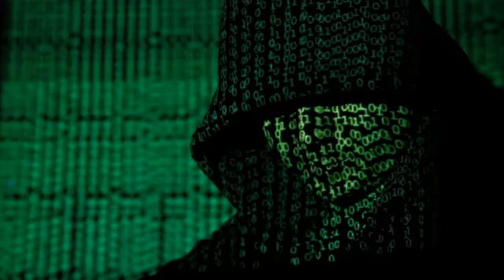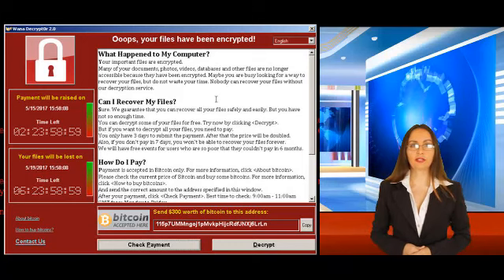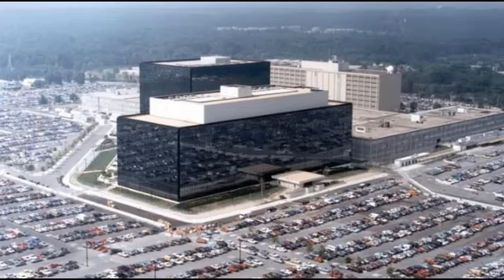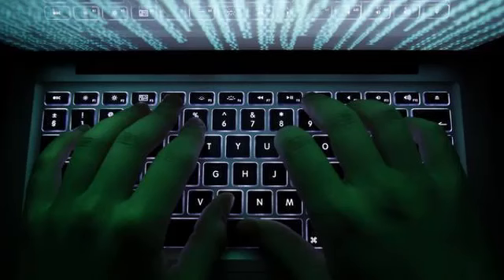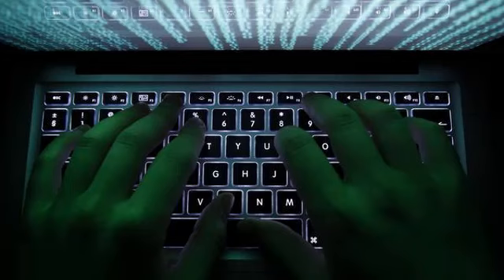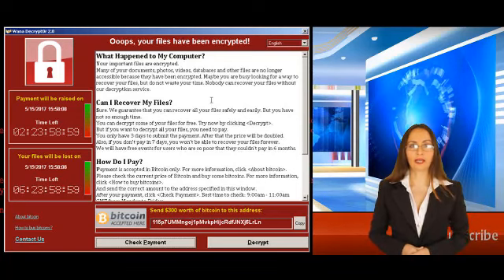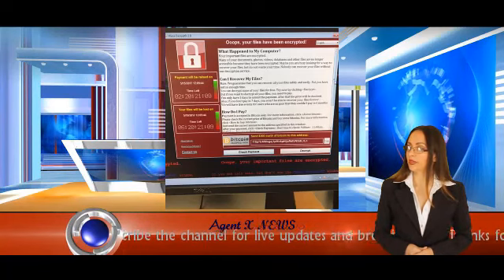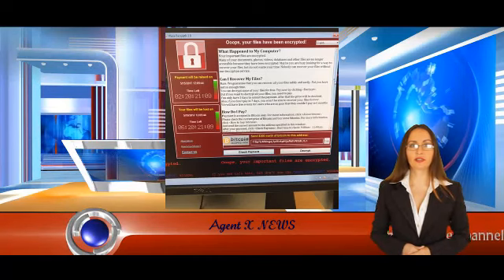Ransomware Virus escalating Europol | Breaking News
In the past week, a Senate committee began issuing subpoenas in its investigation into Russian contacts with President Donald Trump’s staff and other associates during the 2016 election campaign and transition, while the FBI continues its own criminal investigation. Trump himself fired FBI director James Comey, and then said in the aftermath of that decision that the Russia probe was “made up” and appeared to threaten Comey on Twitter.
“There’s obviously a risk here,” said Washington white-collar defense attorney Robert Luskin. “And that’s not any kind of judgment on [Trump’s] personal integrity or absence of it, but the apparent fact he doesn’t seem to be very sensitive about norms and about risks.”

It’s an axiom of Washington scandals that the cover-up tends to be worse than the crime—and it’s lower- or mid-level people who wind up getting caught in the worst legal trouble, usually for tangential offenses like perjury or obstruction of justice.

The ancillary stuff, like a forgotten meeting or a discarded document, can cause the most serious problems for staffers navigating the unfamiliar, expensive and high-stakes world of grand juries, subpoenas and congressional hearings, where the prospects of perjury or obstruction of justice charges can be filed for both unintended slip-ups or intentional attempts to cover up for a superior.
“The thing you worry about in a process like that is you just make a mistake and it appears more than it is,” said Rep. Sean Maloney, a New York Democratic lawmaker who served as staff secretary for President Bill Clinton during his final two years at the White House amid congressional impeachment proceedings. “We’re all human beings. If someone asks you questions for two or three hours it’s easy to make a mistake.”

At least some of the people who joined the Trump administration were aware of the legal risks. “I had folks who joined the administration ask that question, which should tell you something,” said Luskin, who previously represented President George W. Bush’s senior political adviser Karl Rove during the investigation into the leak of CIA agent Valerie Plame’s identity, as well as a pair of senior officials during the probe of Clinton’s Whitewater land deals.